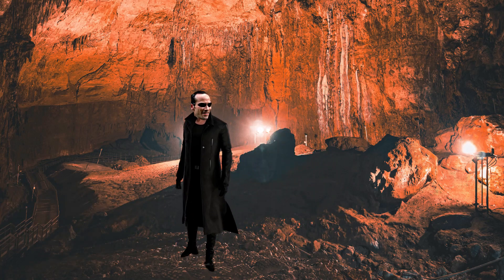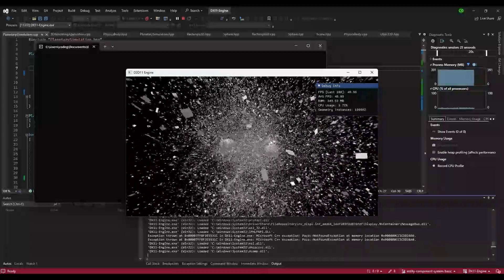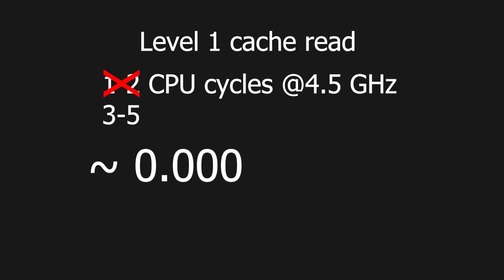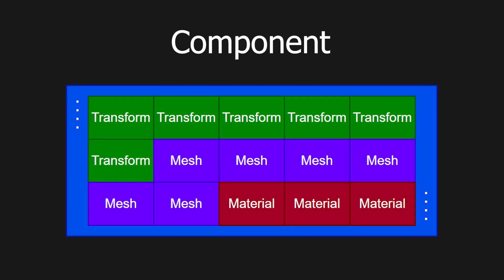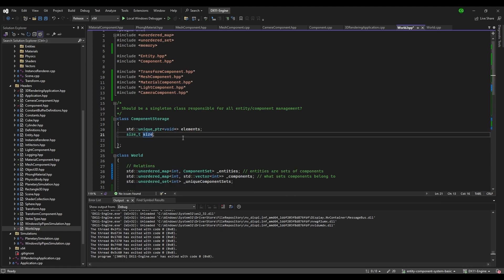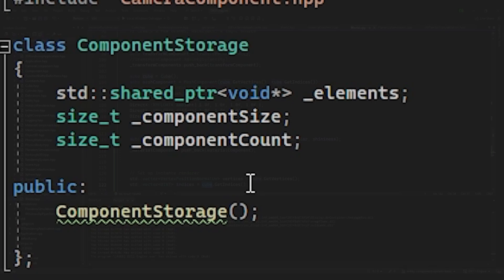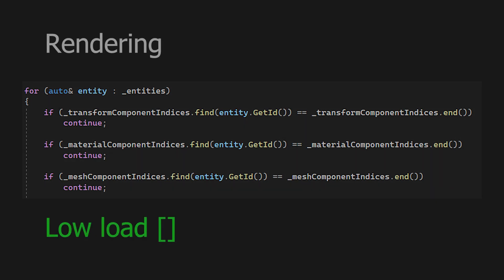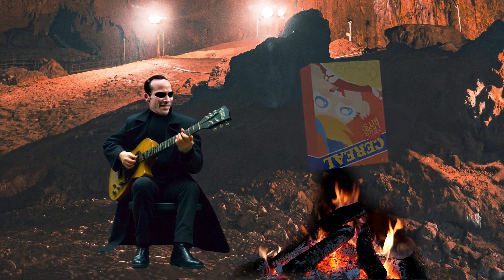Coding basic Entity Component System but I am dumb. Game Engine ep. #3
Am I moving backwards or forwards? Nice to see you again for another time in the C++ engine series. This was an "adventure" to say the least and I hope that you were pleased. This was more of a theoretical video in terms of what you saw, but we will soon get to use this more in practice.

Resources:
- has a lot of general information and links around the web for existing ECS implementations.
- lots of articles from the same person about ECS.

0:00 Intro
1:08 The Plan Failure
2:12 Why New Architecture
3:11 Data Oriented Design
4:21 Firewood Analogy Interlude
5:24 ECS Basics
7:04 Me Admitting I'm Dumb
7:29 The Grind Starts
8:15 Experience Sharing Interlude
8:53 My Own C++ ECS
10:51 HashMap Querying
11:48 Component Archetypes
12:05 Remapping Component Indexes
12:43 A Small Demo Scene
13:09 Future Plans
13:46 I Know That I Know Nothing

    Intro:
        Iron Jack-o-Lantern - TeknoAXE
    Guitar Interludes:
    Background:
        Awake - Emmit Fenn